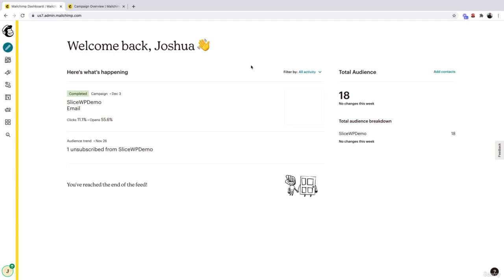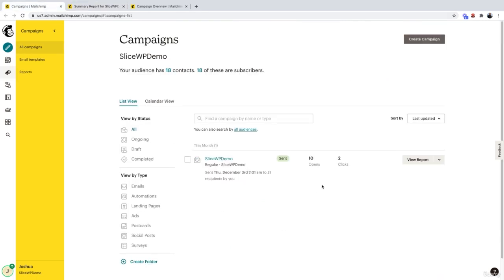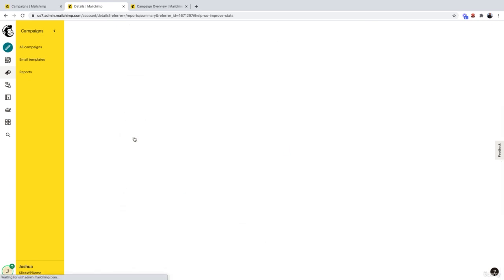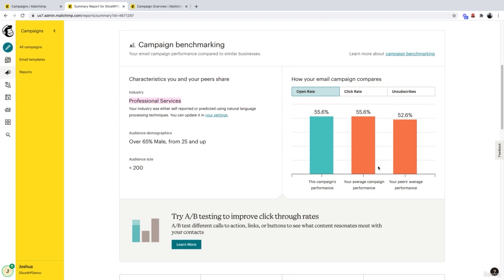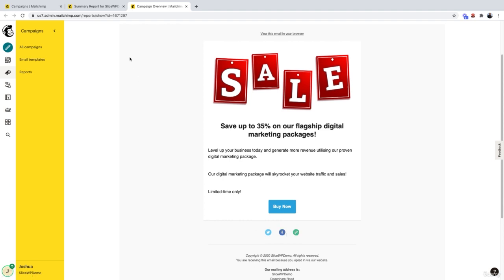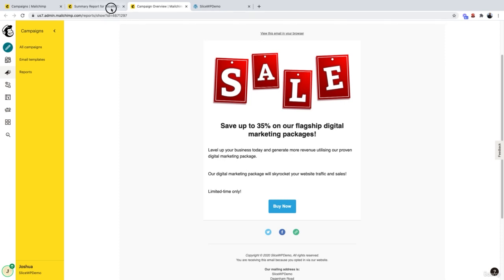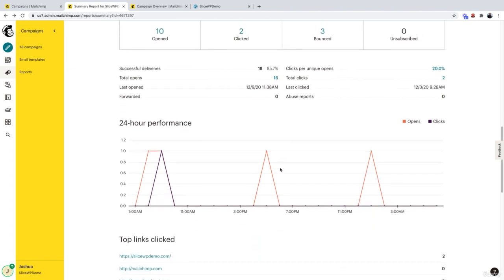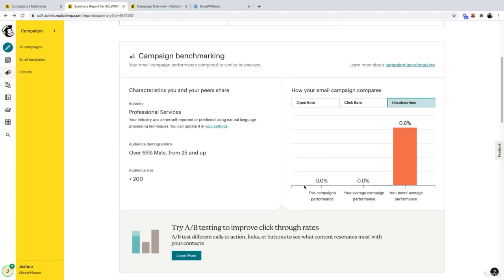How To Review The Data From Your Email Campaign